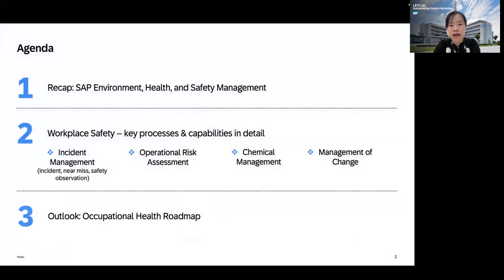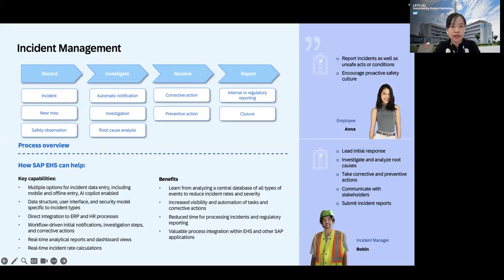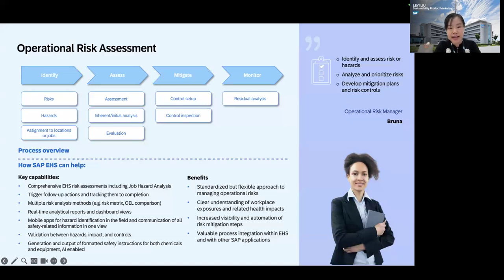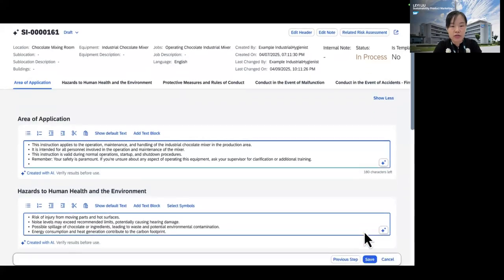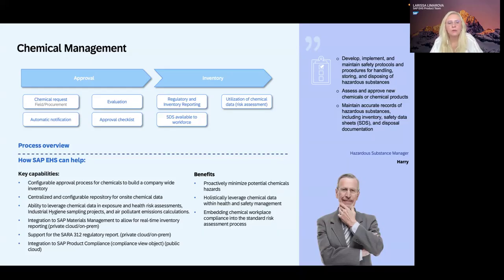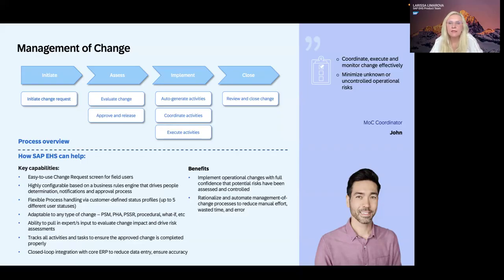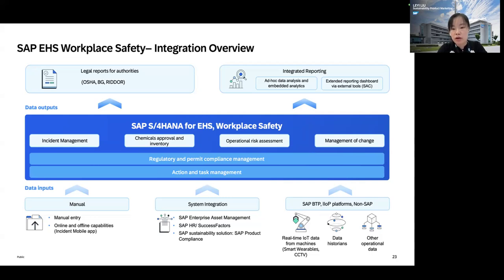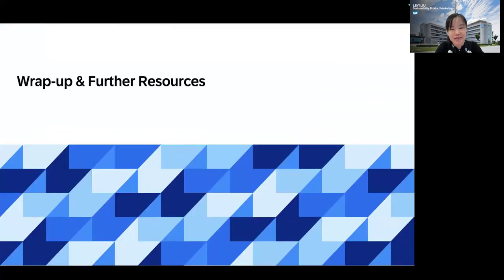Protect workers and reduce compliance risk with AI-powered SAP EHS Workplace Safety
Every company needs an auditable process which helps ensure environmental compliance while identifying opportunities to reduce their environmental impact. In this session we will discuss how SAP S/4HANA for EHS environment management provides exactly that - it empowers companies to assess, monitor, analyze, and optimize their air, water, waste environmental impact.

👥 Join the community to learn about the latest innovations and exchange with experts

hashtag#SAPSustainability hashtag#EHS hashtag#EnvironmentManagement hashtag#EnvironmentalCompliance